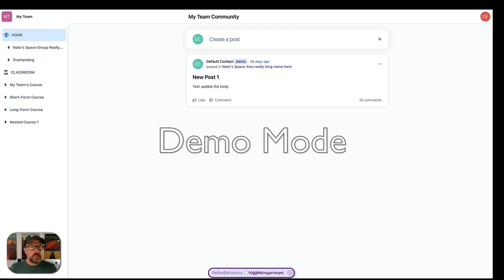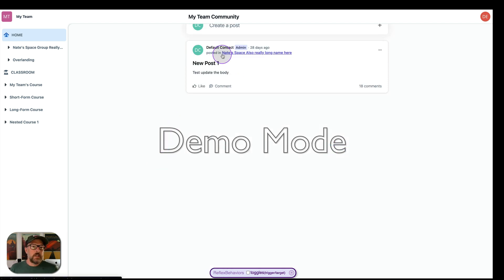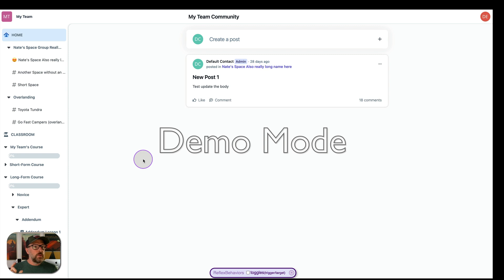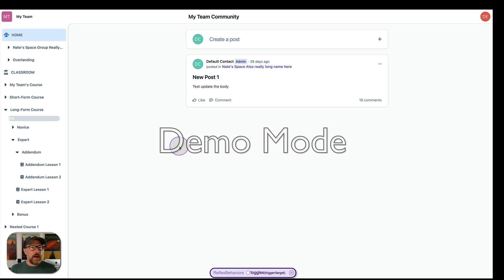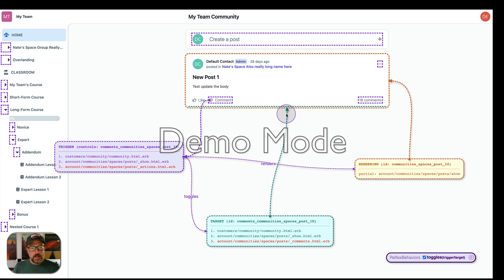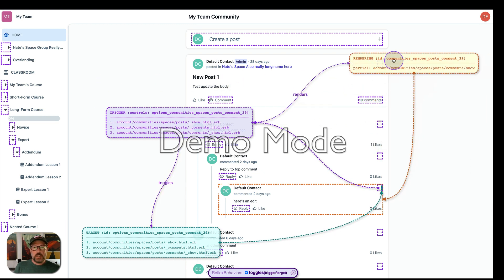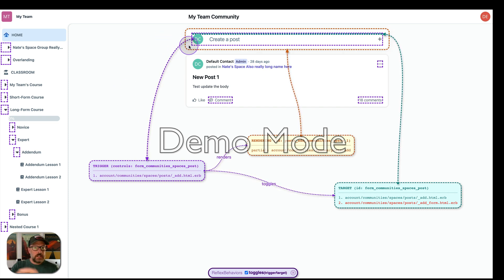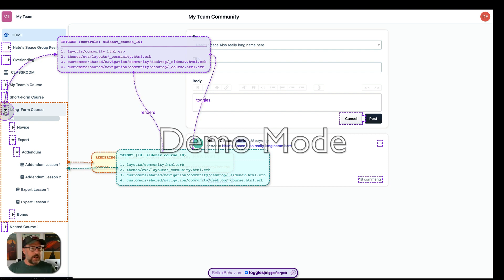Quick intro to ReflexBehaviors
Quick intro to ReflexBehaviors. A new library that helps you build reactive applications with Rails/Hotwire.  ReflexBehaviors are buildt on top of TurboReflex and TurboRead.